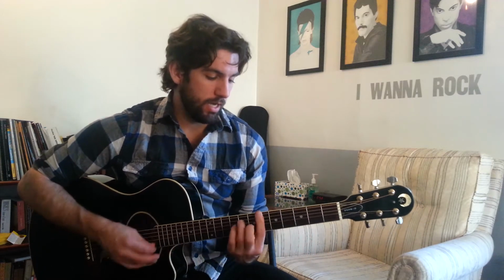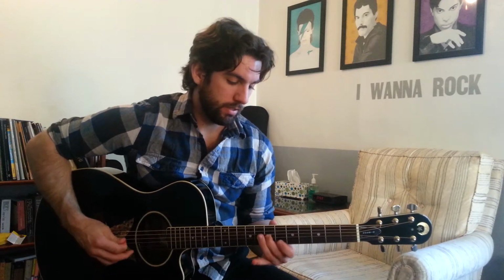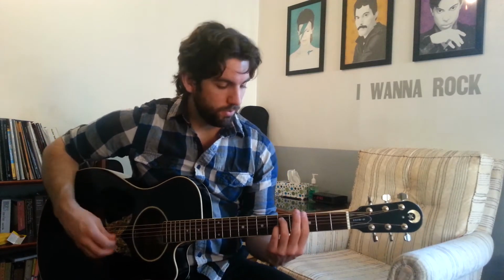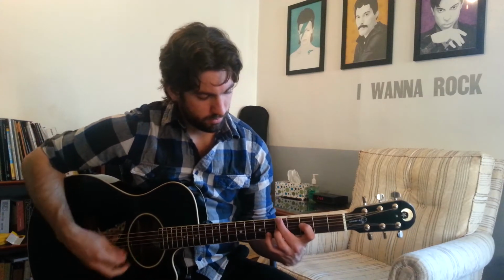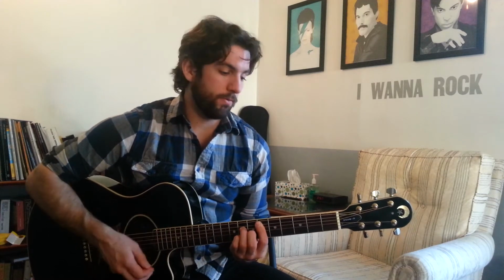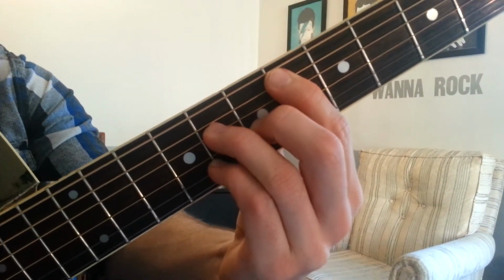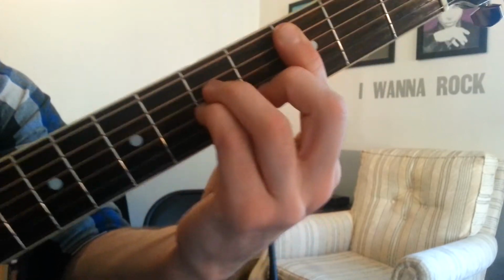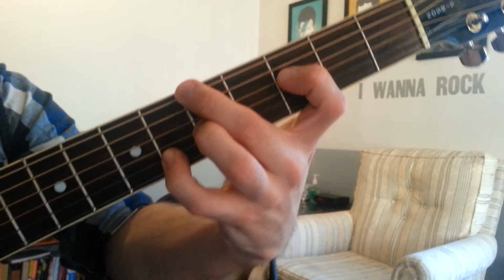Elijah Blake - Drop Dead Beautiful (Guitar Chords & Lesson) by Shawn Parrotte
Great new song for you to learn. Uses some cool jazz shapes and a few licks.